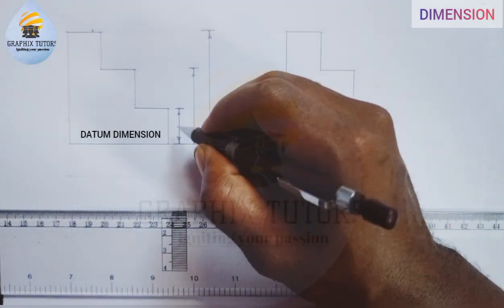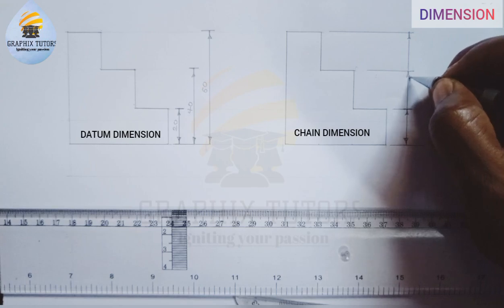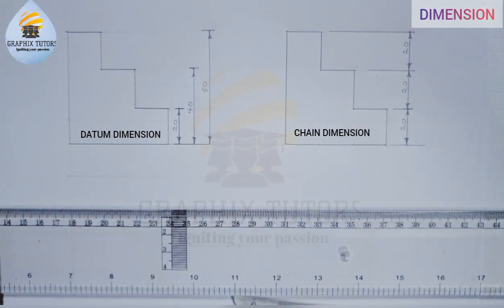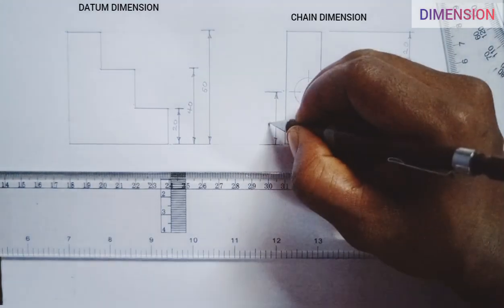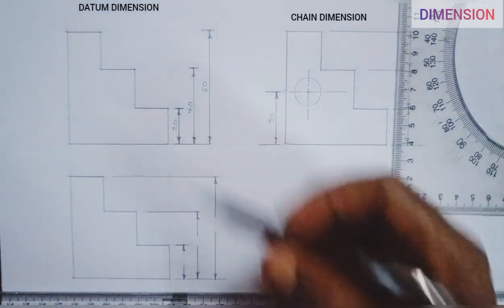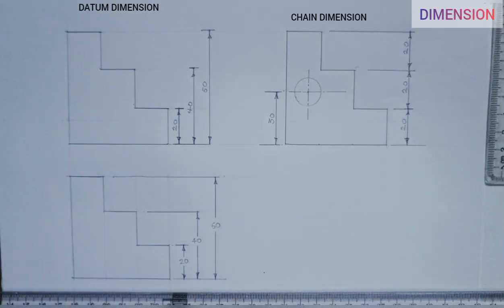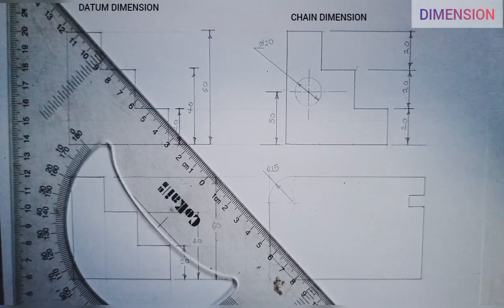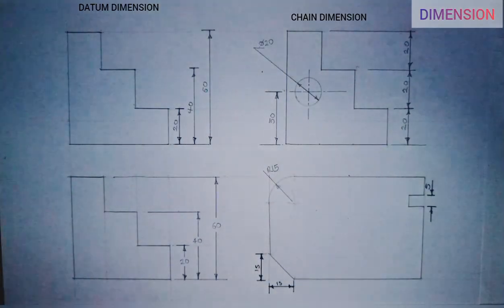DIMENSIONING. How To Dimension In Technical and Engineering Drawing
In this video you will learn how to dimension a drawing and also know the different types of dimensions